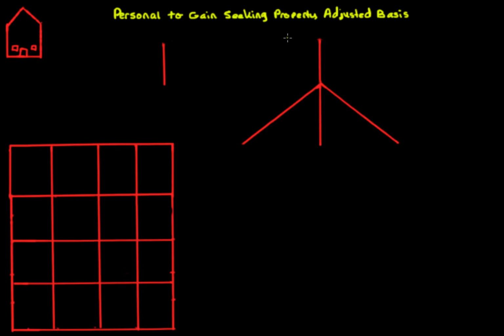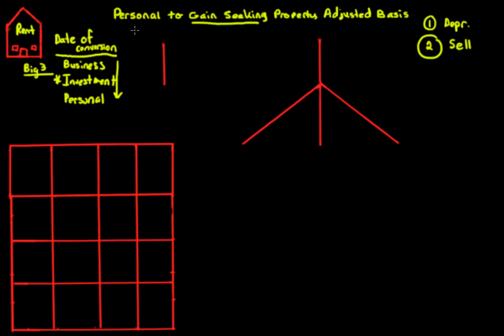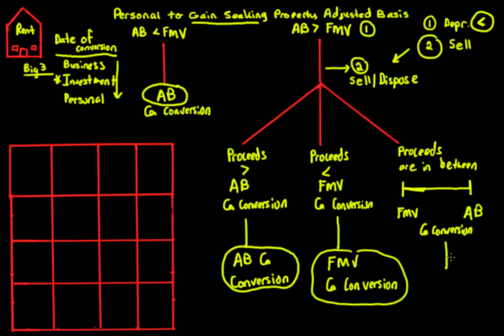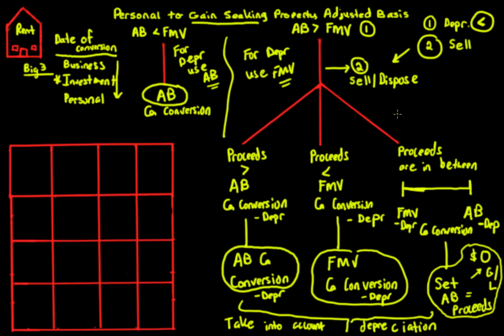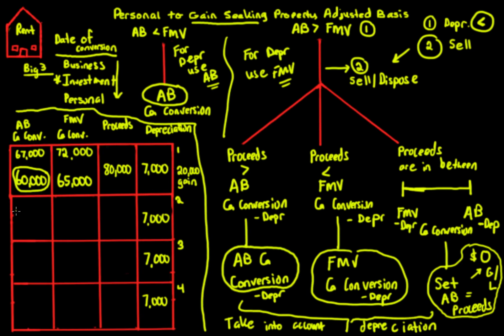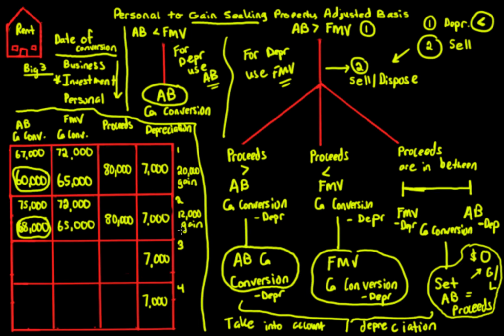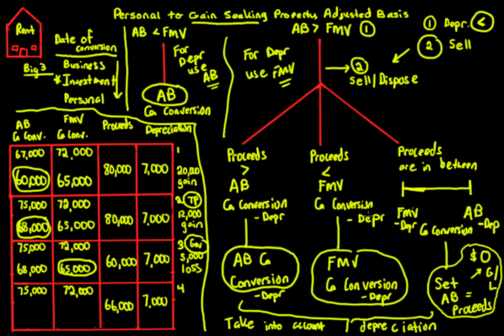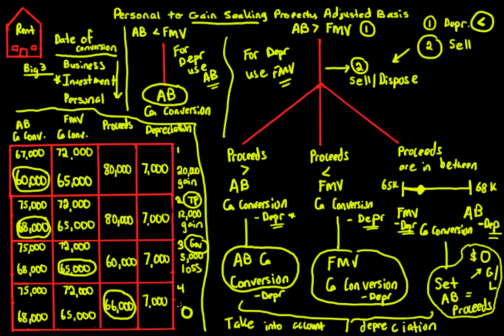Basis Rules for Converting Personal to Gain Seeking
This video goes through the general rule and special exceptions when determining the basis of property that a taxpayer once held for personal use and now uses the property as gain seeking.